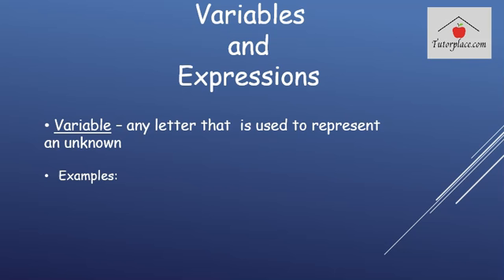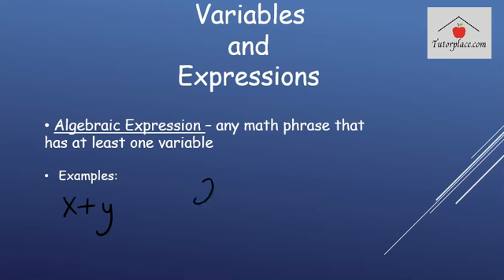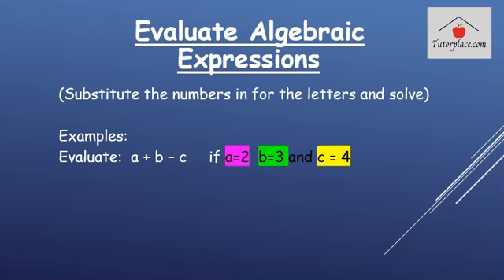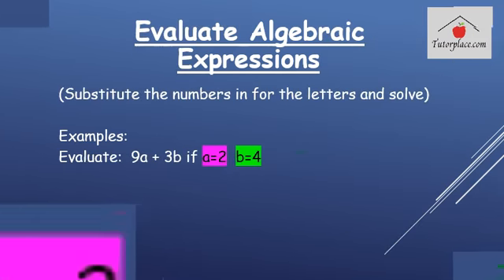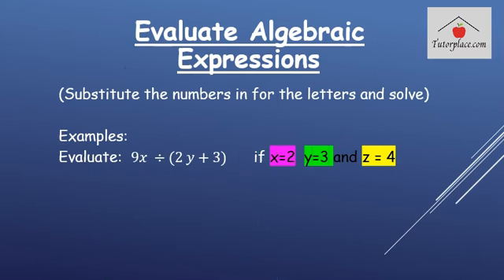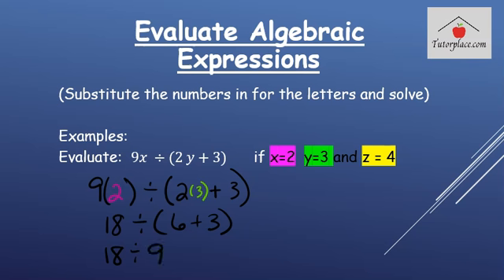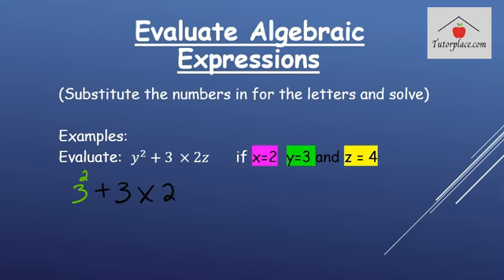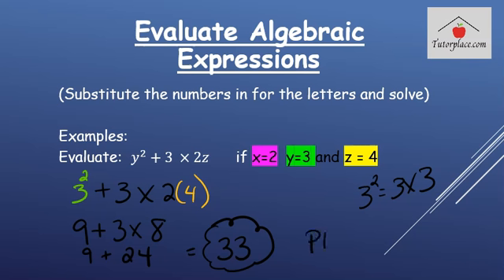Variables and Expressions - Algebraic Expressions - Algebra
Welcome to Tutorplace!
This video explains variables, expressions, and how to evaluate algebraic expressions.

Thanks!
Tutorplace